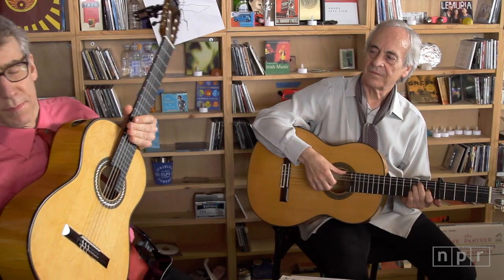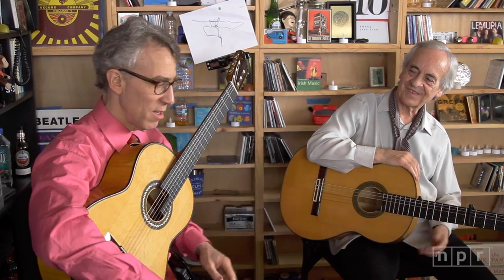Eliot Fisk & Paco Peña: NPR Music Tiny Desk Concert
Eliot Fisk looks like the happiest man on the planet. Watch that face as he plays guitar. Between performing music by J.S. Bach and partnering with the world's best flamenco guitarist, Paco Peña, Fisk can barely control his joy. I find his exuberance and their performance undeniably brilliant, inspiring and so completely universal.

The repertoire here ranges from Baroque compositions by Bach and Domenico Scarlatti to present-day flamenco. And what happens when these two master players get together is a mix of meticulous and improvised, with Fisk leaning toward the former and Peña toward the latter.

Fisk was a student — in fact, the last student — of the great Spanish guitarist Andrés Segovia. Peña was born in Spain and is a composer in addition to being a gifted performer. On these tunes, and with Fisk, Peña tends to never play the same thing quite the same way. It makes for music that's filled with craft (watch those fingers fly!) and surprise for both the player and the audience. --BOB BOILEN

Set List

Domenico Scarlatti: Sonata in D Major K.33
Bach: Prelude in F major, BWV 927
Sabicas: "Farruca"
Peña: "El nuevo día (Colombiana)"

Credits

Producers: Bob Boilen, Denise DeBelius; Audio Engineer: Kevin Wait; Videographers: Denise DeBelius, Olivia Merrion; Production Assistant: Meredith Rizzo; photo by Meredith Rizzo/NPR